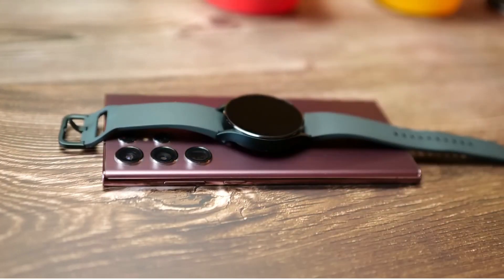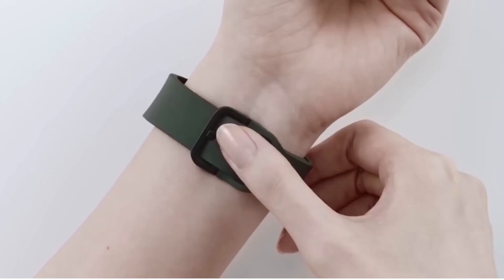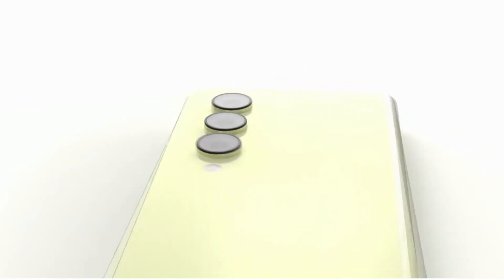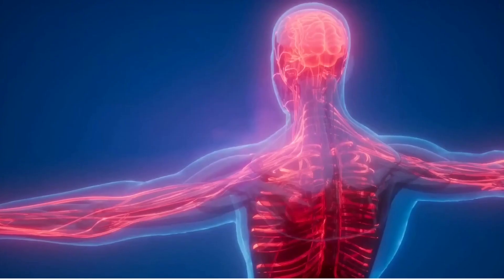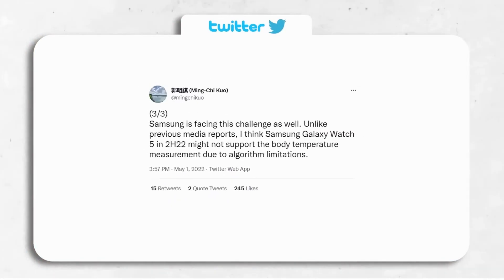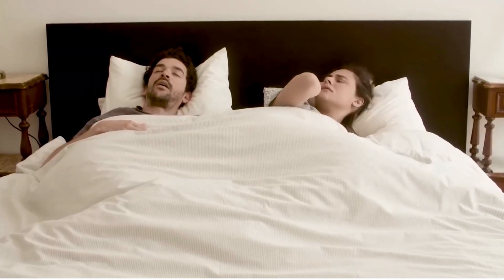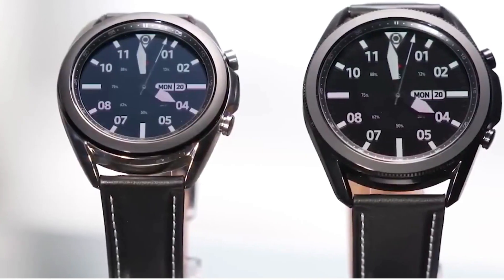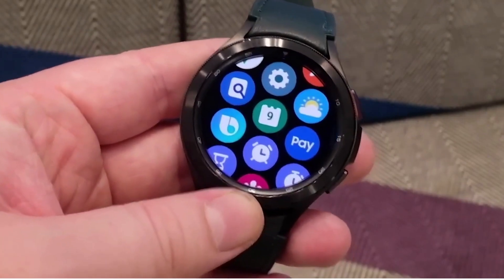Samsung Galaxy Watch 5 Pro || Best upcoming Gadget to buy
Samsung could release an all-new Galaxy Watch 5 Pro version with a monster battery, according to a Korean certification.

The filing, spotted by Sammobile, reveals a codename for the new smartwatch, and lists a 572mAh battery among the specs – which could be a huge upgrade on the current size.
The existing 45mm Samsung Galaxy Watch 4 packs a 361mAh battery – so this could be a 60% boost in time away from the charger.
And the rumors of a Pro size above seem to confirm its existence – however, other than a massive battery there's no other clues regarding features heading to the Galaxy Watch 5 Pro.

And as per new rumors, it seems as if the Galaxy Watch 5 Pro will feature a titanium body and sapphire crystal display. If true, these design flourishes should make for a premium smartwatch, with a premium price tag. Top end Tag Heuer and Garmin Fenix devices, with price tags north of $1,000, have used this mix of materials, as has Apple, which charges $699+.
This is one of the biggest rumors to emerge about the Samsung Galaxy Watch 5 so far and it comes from ET News who claims that the Korean tech giant will introduce a thermometer function on its next smartwatch.

Samsung has apparently found a way to measure body temperature accurately and it could be used to help users detect symptoms of Covid-19 or that they may be coming down with some other form of illness or virus.

There are already a host of wearable devices that are capable of monitoring temperature. Some monitor skin temperature as opposed to body temperature. The likes of the Fitbit Sense and incoming TicWatch GTH Pro are two devices that support that method. There's also devices like the Oura Ring 3, which do promise to monitor body temperature.

Samsung has already introduced the ability to measure heart rate using an ECG sensor, track blood pressure and it the Watch 4 introduced a new body composition analysis feature. It wouldn't be entirely out of the question to see a temperature sensor appear on the Watch 5, but it'll need to deliver that data reliably to be of any real use to wearers of its next smartwatch.
So, when will we actually get to play with Samsung's next smartwatch? If the most recent speculation is anything to go by, it could be similar launch window to the Samsung Galaxy Watch 4, which arrived in August 2021.

A similar window is hinted at by TheElec managed to get hold of Samsung's 2022 production schedule, which has been translated by a leakster named FrontTron.

It names the Galaxy Watch 5 as going into production in Q3-Q4, which is the period from July to December.

From the same publication that tips Samsung to add a temperature sensor to its next watch, it also claims that the Galaxy Watch 5 will launch in August 2022, so we may well see if before the typical busy fall and winter period.